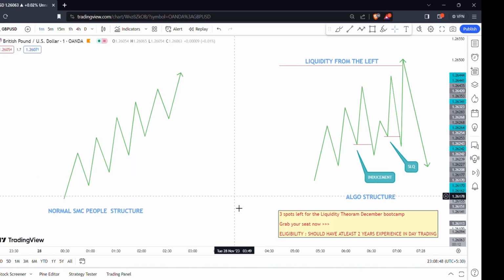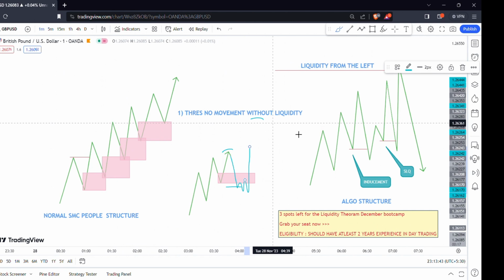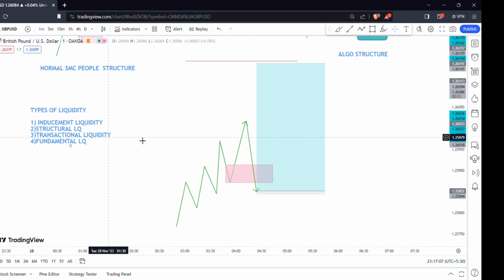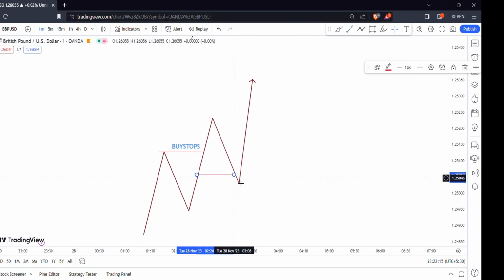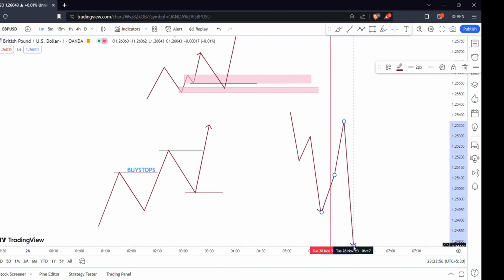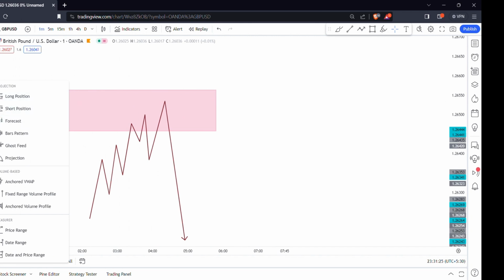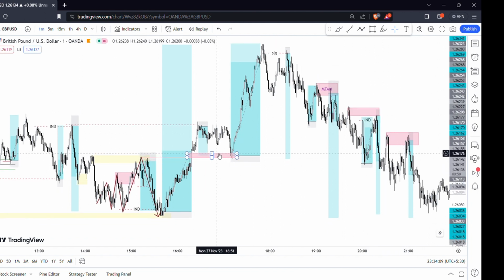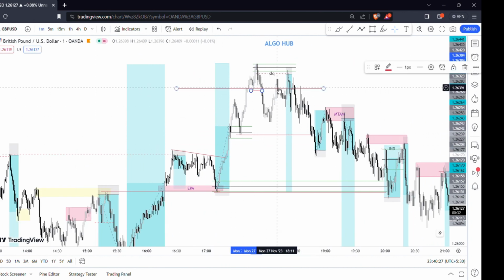Fake Smart Money Trading Courses Makes You Loose Money (Liquidity Is Key)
Decoding the Illusion: How Smart Money Trading Courses Could Lead to Losses, Emphasizing the Pivotal Role of Liquidity

TIMESTAMPS
0:00 SMC STRUCTURE
5:00  SMC VS ALGO STRUCTURE
8:30 ALGO PRICE BEHAVIOUR
11:30 DIFFERENT TYPES OF LIQUIDITIES
15.00  SMART MONEY CONCEPTS ARE FAKE
18:00 SMC TRAPS
22:00 LIQUIDITY SECRETS
25:00 ALGORITHM PRICE HINTS WHILE DELIVERING PRICE
30:00 ENTRY PATTRENS FOR SMART MONEY TRAPS

In the relentless quest for financial prosperity, individuals often turn to Smart Money Trading Courses, lured by the promise of unraveling the strategies employed by institutional giants. Yet, what if these courses, despite their allure, inadvertently guide you toward losses? This exploration delves into the potential drawbacks of relying solely on smart money trading courses, underscoring the indispensable role of liquidity in securing your investments.

 The Temptation of Smart Money Trading Courses
Smart Money Trading Courses captivate aspiring traders with the assurance of imparting institutional insights, equipping them to mimic the strategies of financial behemoths. The attraction lies in the belief that by emulating smart money, individual traders can gain a competitive advantage in the volatile world of financial markets.

The Risks of Blindly Adhering to Smart Money Strategies
However, a cautionary narrative surfaces when examining the potential downsides of exclusively relying on smart money trading courses. Markets are dynamic, and strategies effective for institutional players may not seamlessly translate into success for individual traders. Blind adherence to these strategies without a comprehensive understanding can expose traders to substantial losses.

Liquidity's Paramount Role in Trading Success
Amidst the allure of smart money strategies, the often underestimated factor of liquidity emerges as a pivotal determinant in trading success. Liquidity, defined by the ease of buying or selling an asset, proves to be a crucial element that can either fortify or undermine a trade. It provides the necessary flexibility to enter and exit positions efficiently, mitigating the impact of sudden price fluctuations.

Smart Money Trading Courses versus Market Liquidity
While smart money trading courses may furnish valuable insights, they might not adequately address the critical importance of liquidity in navigating real-world market dynamics. A comprehension of market liquidity empowers traders to execute their strategies judiciously, avoiding the pitfalls associated with insufficient market depth.

Striking a Harmonious Balance: Integrating Knowledge and Liquidity
To traverse the intricacies of financial markets successfully, traders must strike a harmonious balance between absorbing insights from smart money trading courses and acknowledging the significance of liquidity. A well-rounded approach ensures that traders possess not only strategic knowledge but also the practical skills to execute those strategies effectively in diverse market conditions.

In the pursuit of financial triumph, a discerning approach to Smart Money Trading Courses is imperative. While these courses offer valuable insights, recognizing and prioritizing liquidity is the linchpin to safeguarding investments. In the ever-evolving landscape of financial markets, the symbiosis of knowledge and liquidity emerges as the true catalyst for sustained trading success.